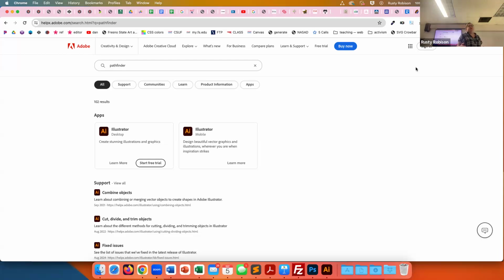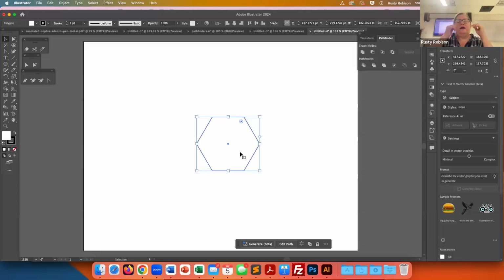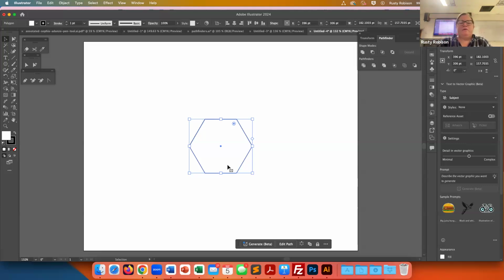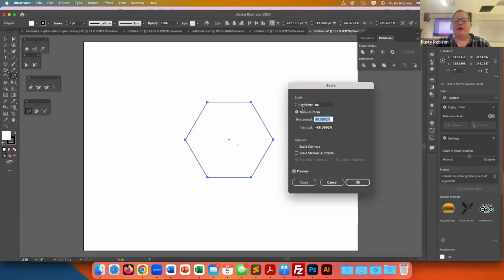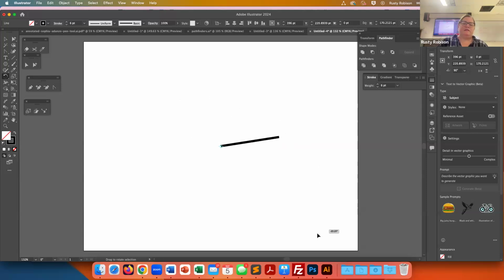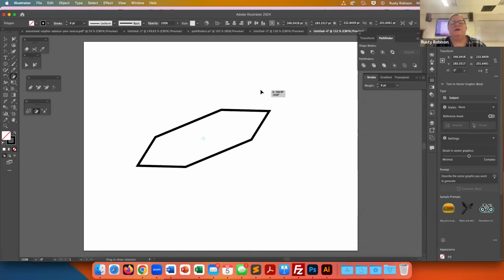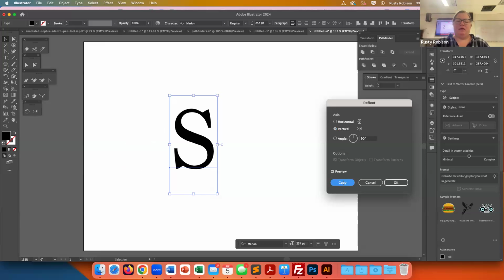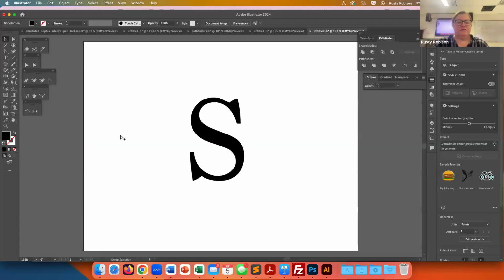GD 37 9/5/24 Class — Transformations